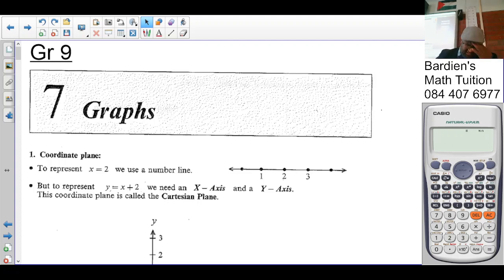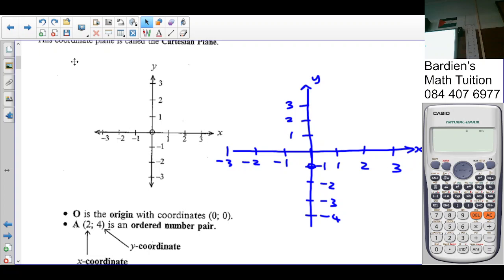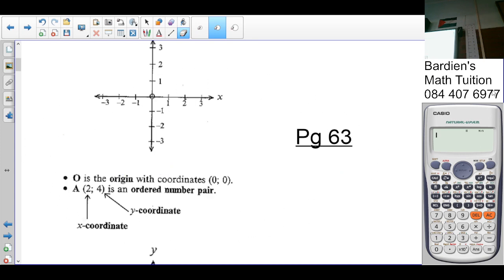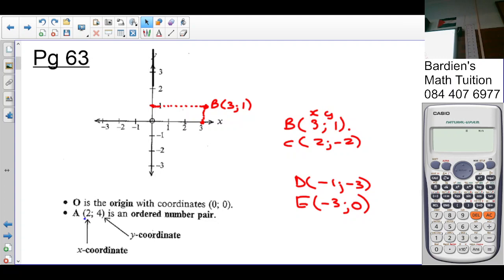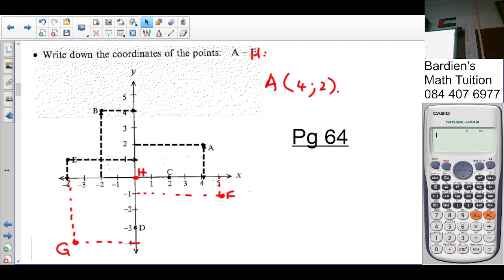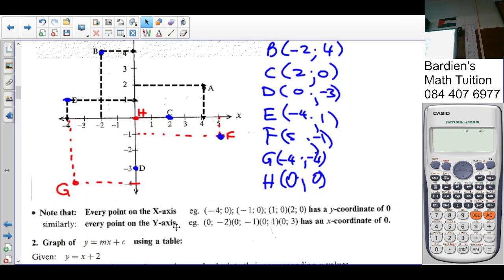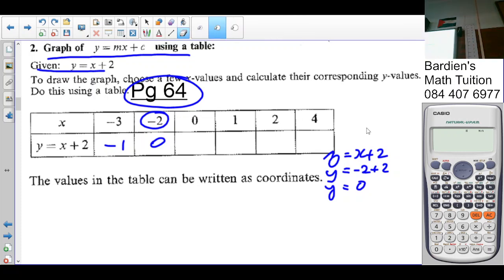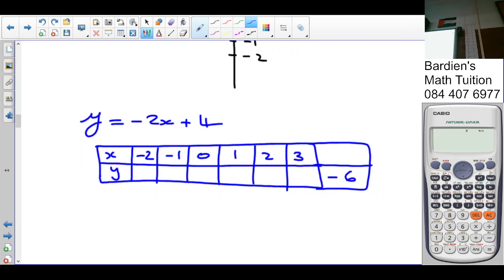Gr 9 Straight line graphs L1 (Coordinate Plane & Graph of y=mx+c)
Grade 9 Straight line graphs Lesson 1
Coordinate Plane
Graph of y=mx+c